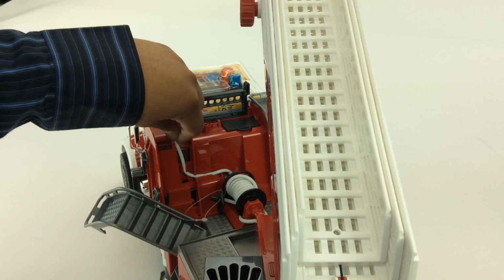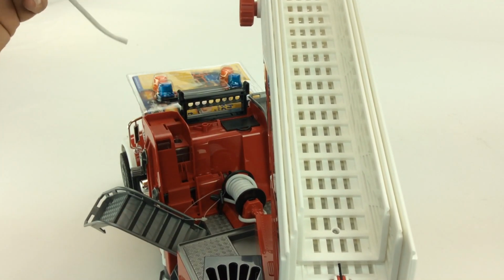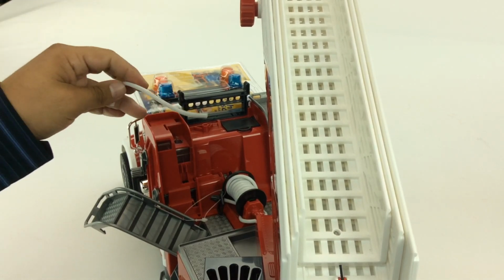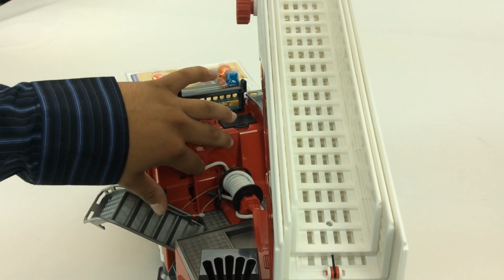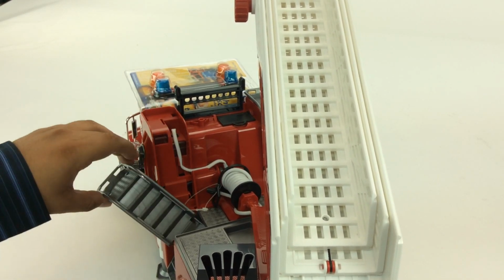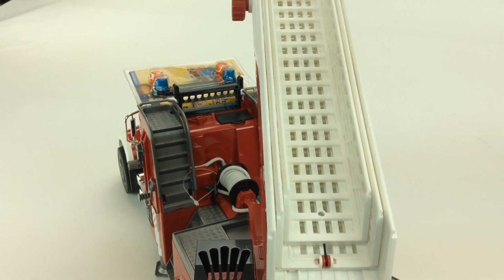Removing and installing water pump hose from Mack Granite and Scania Firetrucks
In this video, I go over how to remove and connect the hose attached from the water pump to the hose reel